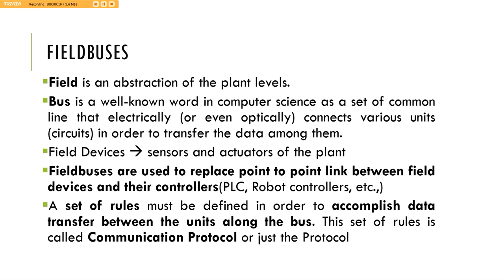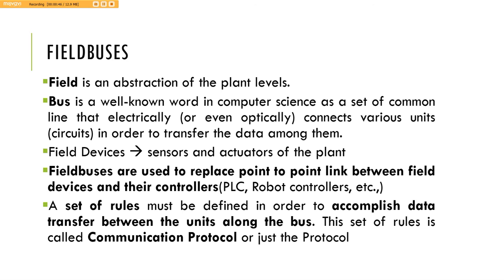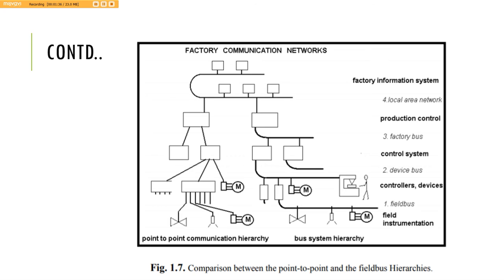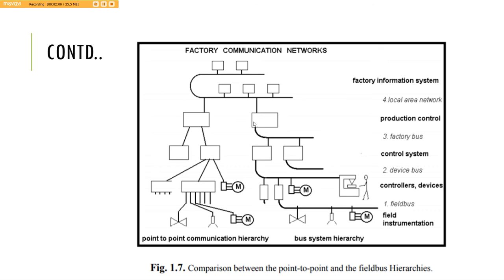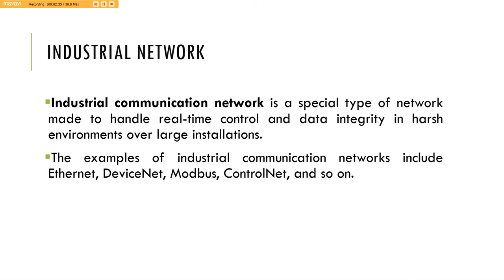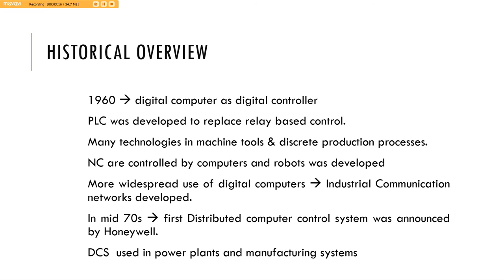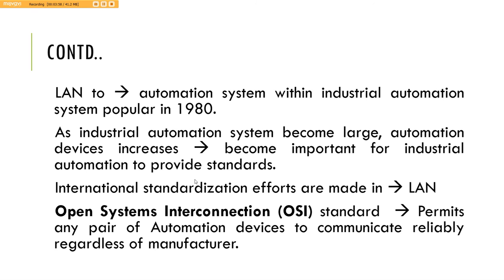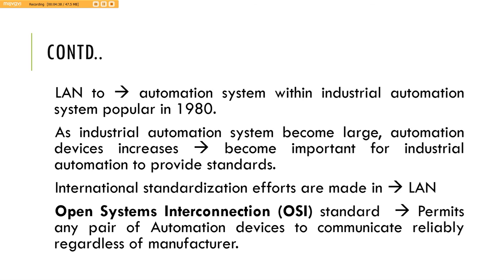Interfaces and Field Devices